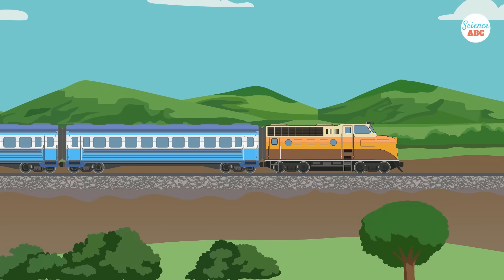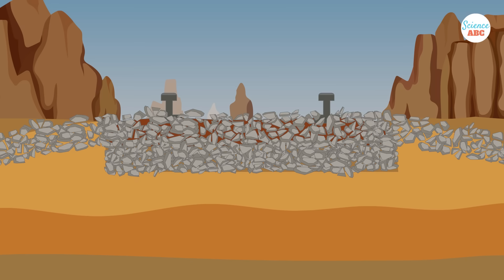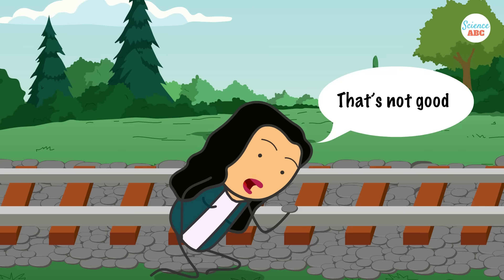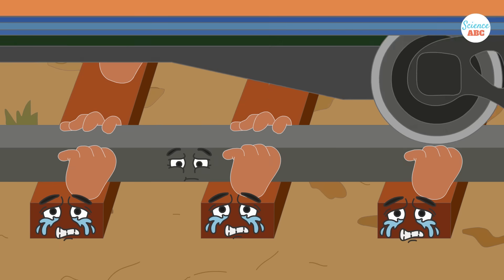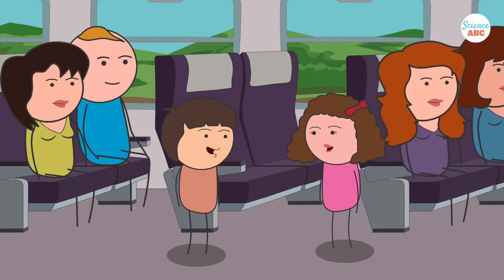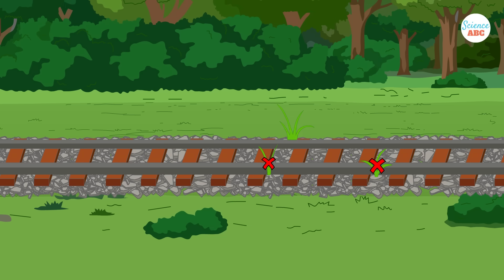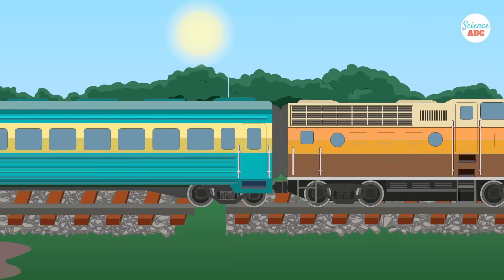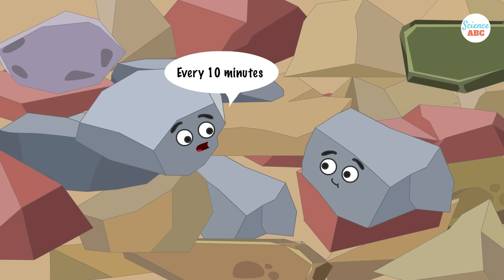Why Are There Stones Along Railway Tracks?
The crushed stones that line railroad tracks are collectively called track ballast. More specifically, the track ballast constitutes the trackbed upon which sleepers or railroad ties are laid. As you may have seen, these stones are packed below, between and around the railroad ties. The thickness of the track ballast usually ranges between 25-30 cm, and varies depending on certain conditions pertaining to the geographical location of the railway track.

Track ballast usually consists of crushed rocks or stone, but in some cases, less suitable alternatives, like burnt clay, are also used. However, it’s important to understand that you can’t just throw a bunch of rocks on a railroad and be done with it. As mentioned, the stones in the track ballast have a characteristic shape, size and texture. Their surface is not smooth and their edges are jagged, and for good reason. These rocks interlock with each other and therefore stay in place. If you replace them with circular or smooth rocks, they would slide over each other and compromise the strength of the track ballast. As you might imagine, this can have catastrophic results.

Intro - 0:00
What is track ballast? - 0:37
7 reasons behind why there are stones on railway tracks - 2:03
Maintenance of track ballast - 4:47

References